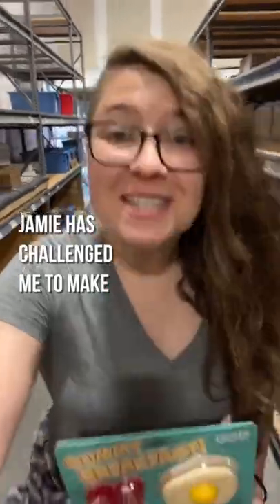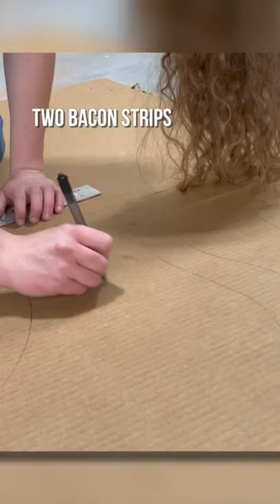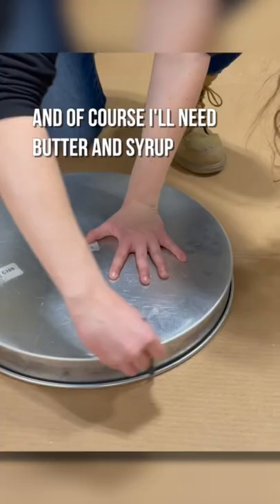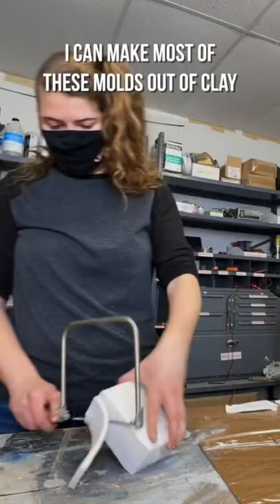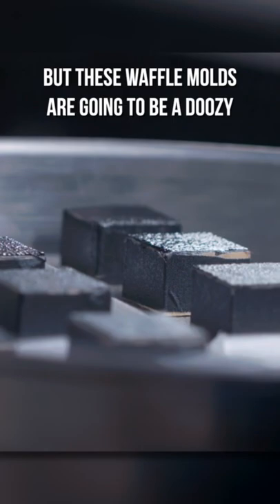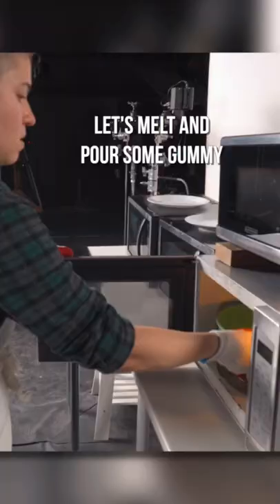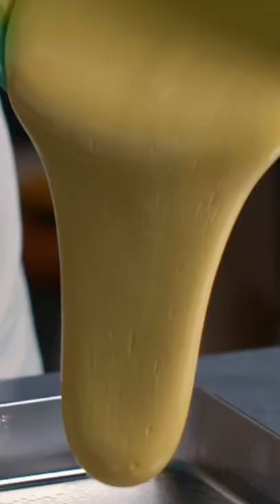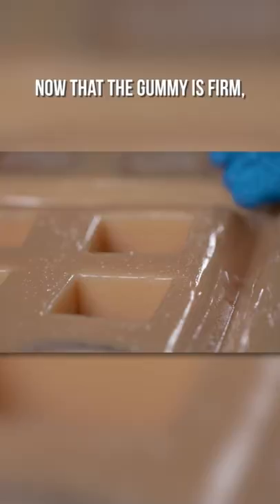Vat19 Makes the Worlds Largest Gummy Breakfast